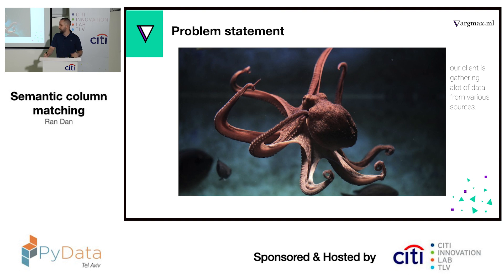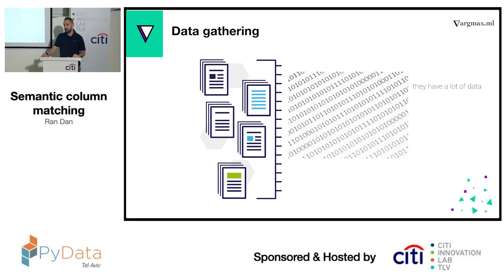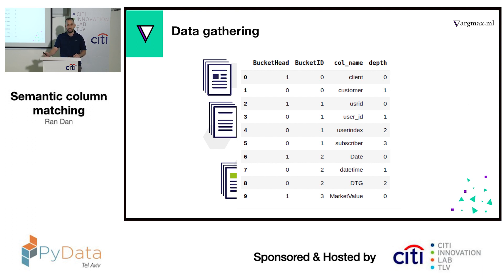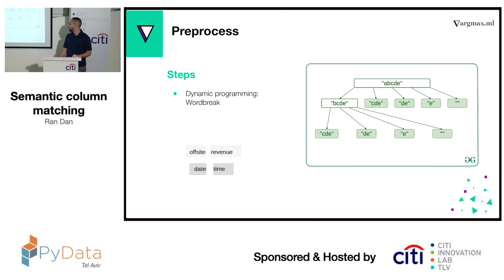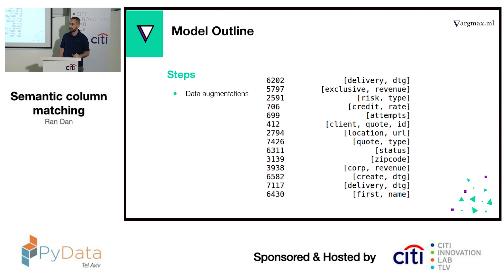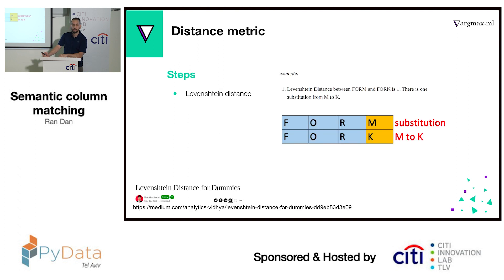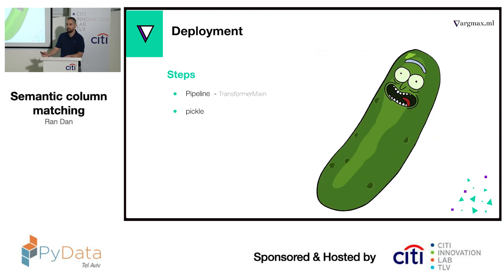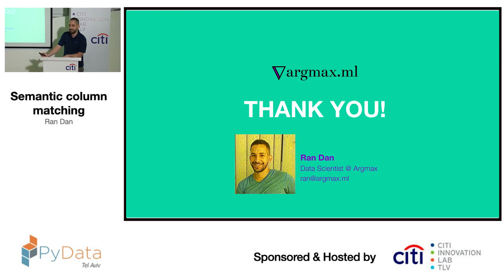Semantic column matching w/embeddings (Ran Dan / Argmax.ml) - PyData Tel-Aviv Dec 21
In the data age, we are swamped by various data sources with different naming conventions and query styles.
In this talk we would go over a solution we developed for a client to match column names and schemas across various data sources.
We would demonstrate how word2vec and dynamic programming assist us in semantic matching.